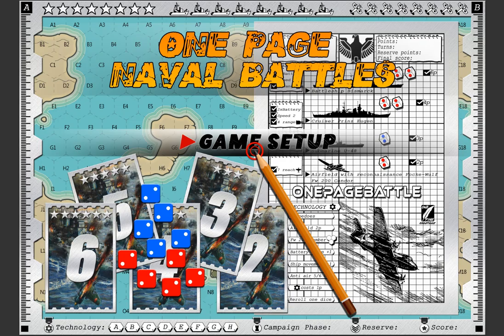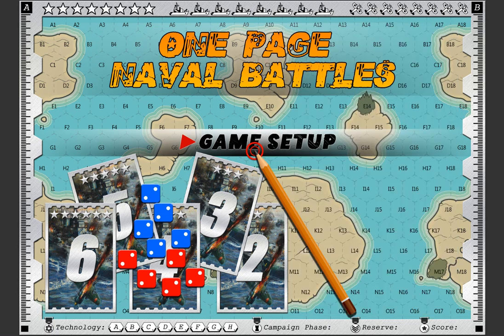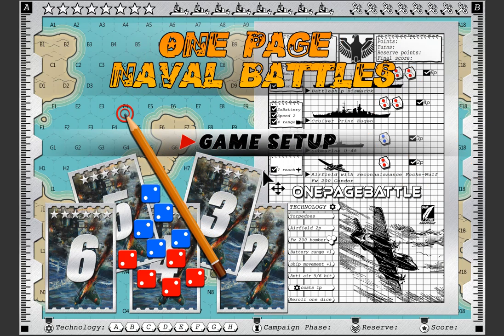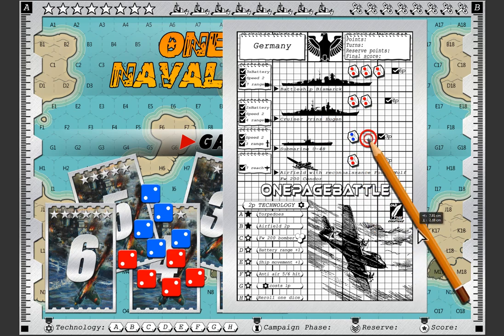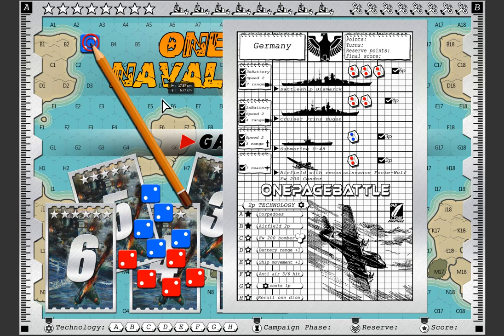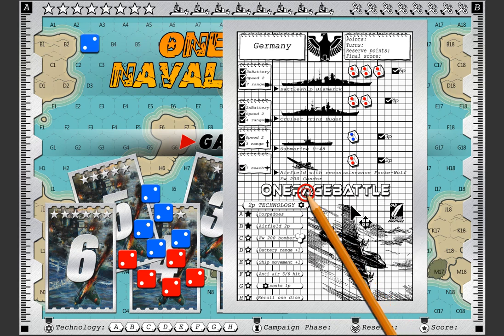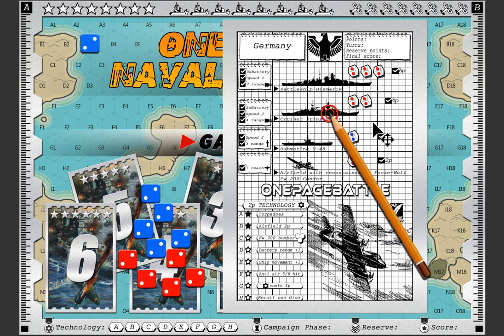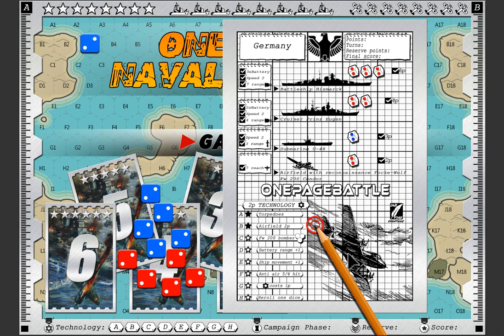game setup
Game setup is explained in the video for my upcoming print & play naval battle game from World War II.